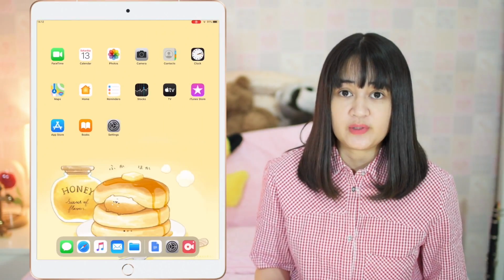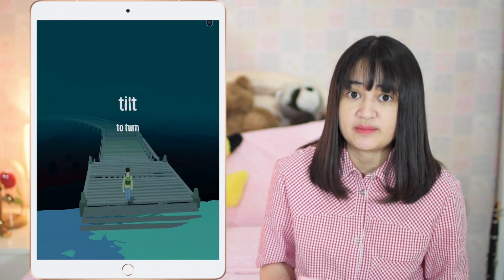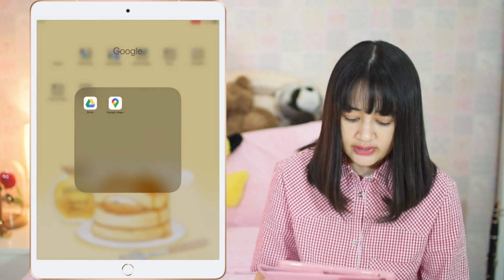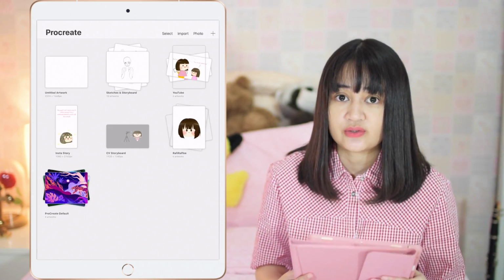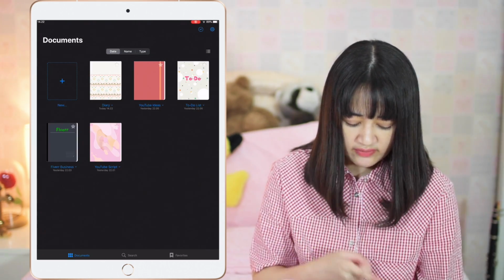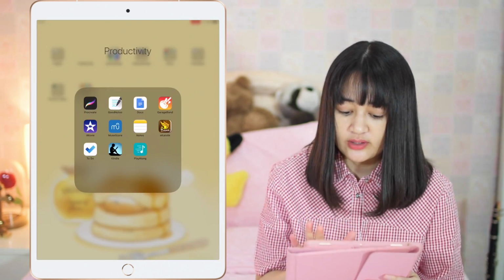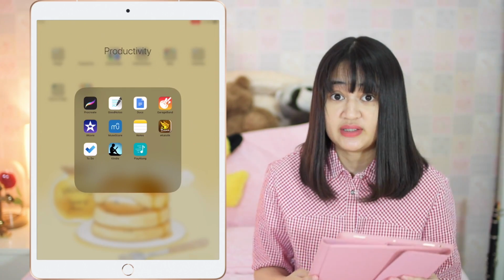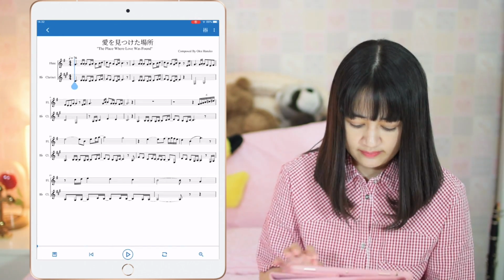What's on My iPad Air 3 👩🏻‍💻 ✏️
What's on my ipad Air 3! Today I'm going to show you guys all the useful and fun apps I have on my ipad, including where I got my cute and aesthetic ipad case and wallpaper!

༄ Watch all of my videos! ༄

Please don't use Google Translate to make the subtitles. If you don't know the language, then it's better not to translate it at all. Other than that, I appreciate your help (´∀｀)♡

NOTE: I'm only responsible for the English translation. All the other translations are not made by me.